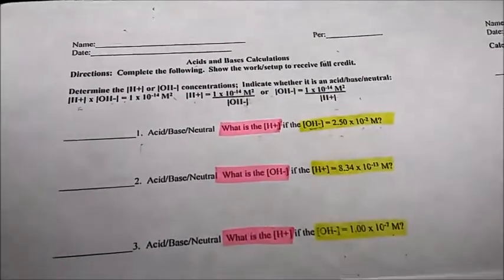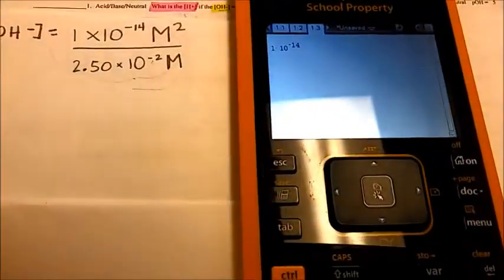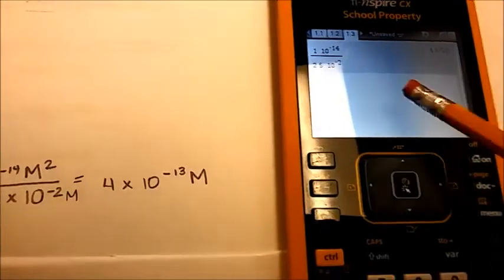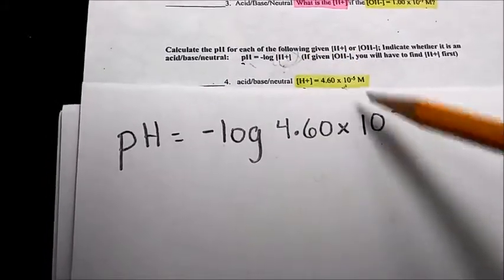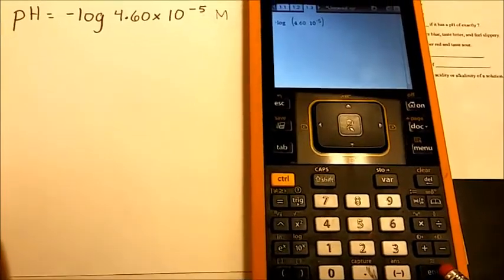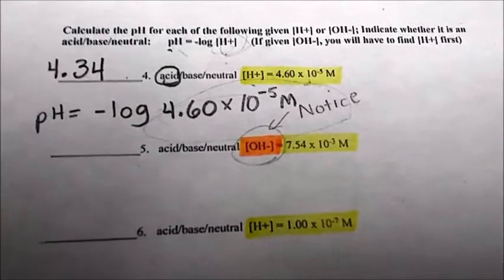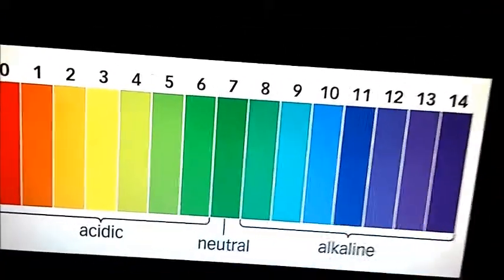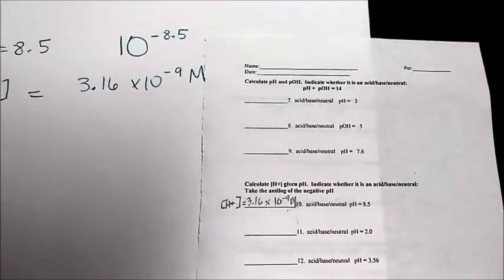Acids and Bases